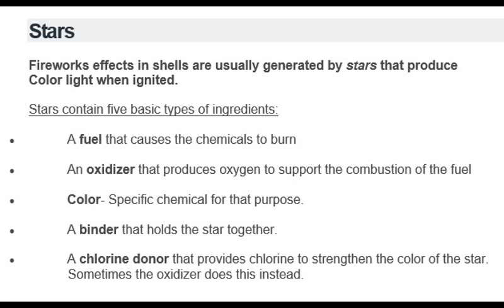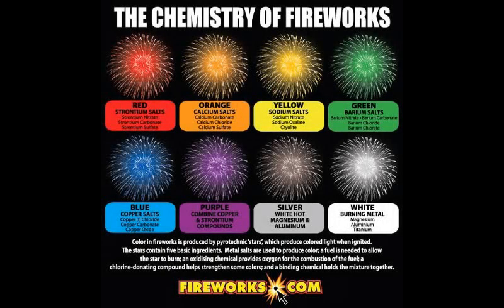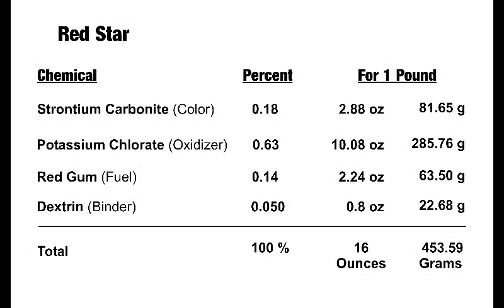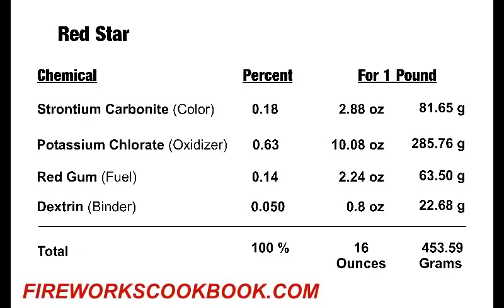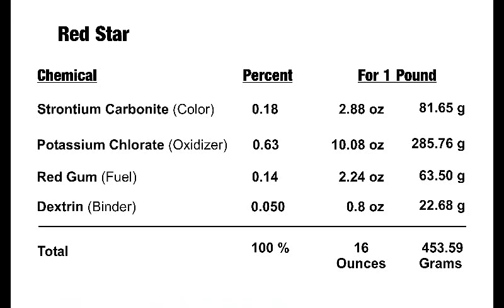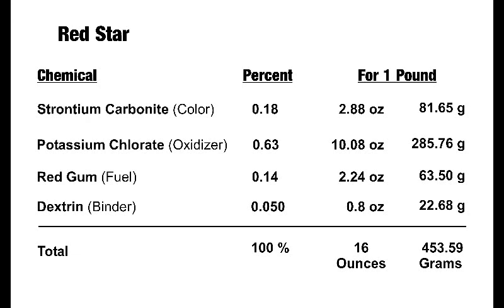Making Firework Stars - Tarheel Pyro Ep 4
How to Make Firework Stars. Making Red star formula. Pumping stars. Making cut stars.